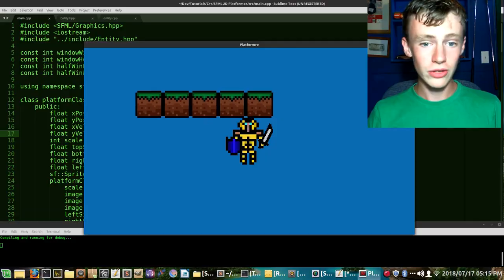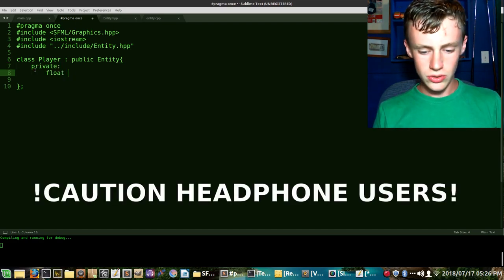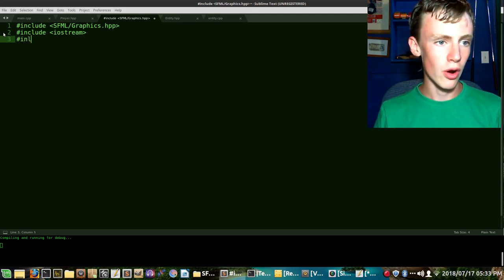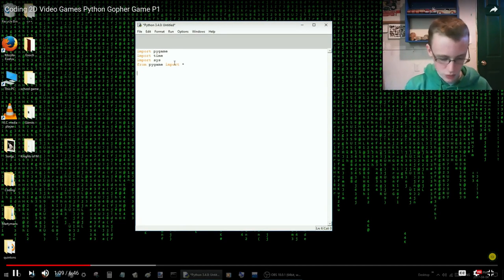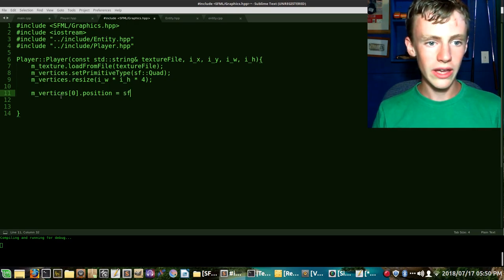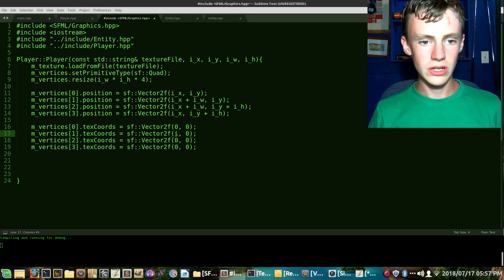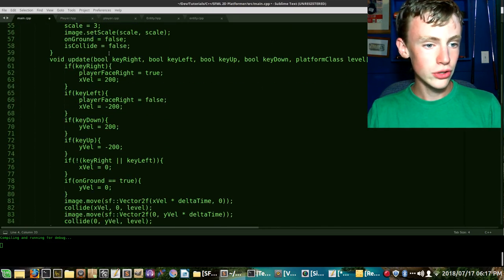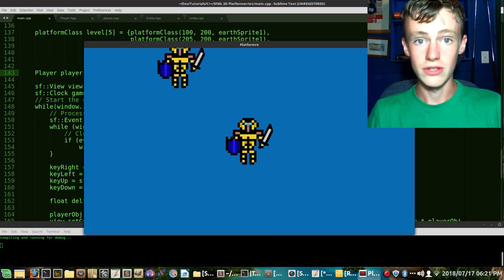C++ 2D Game Tutorial Beginners Part 27 | Player Vertex Arrays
Part 27 of the C++ SFML 2D platformer video game building tutorial series. In this video we use vertex arrays to design a 2D player using polymorphism and inheritance. By using vertex arrays, not only are we more flexible in the design of our entities, but we also speed up our code significantly. C++ programming tutorials with Marty on Codergopher.

Programming tip of the day: Try to type with out looking at the keyboard. Touch typing is much faster. -Marty